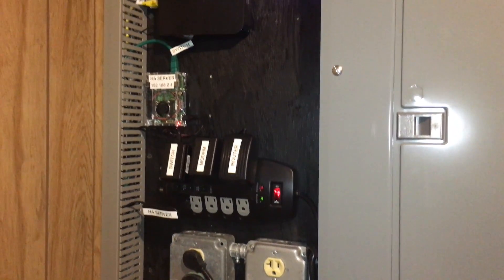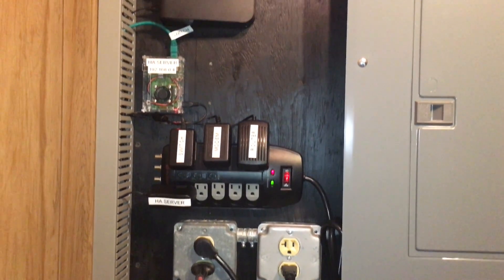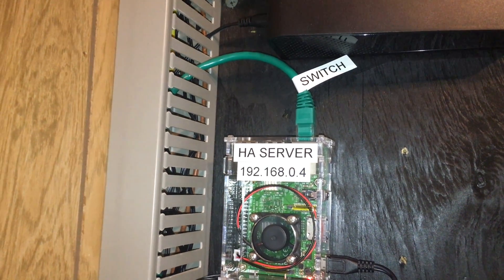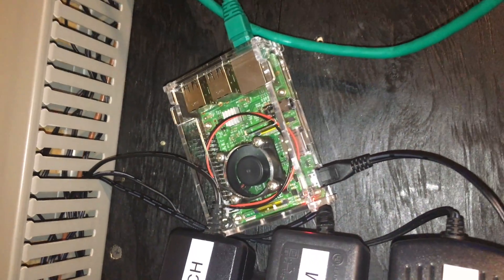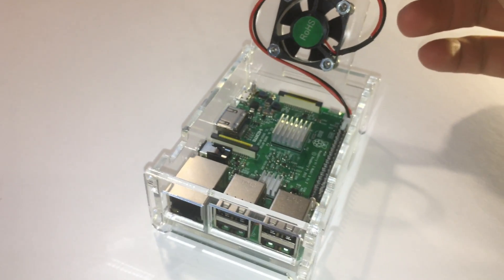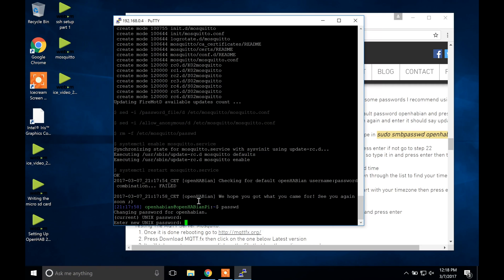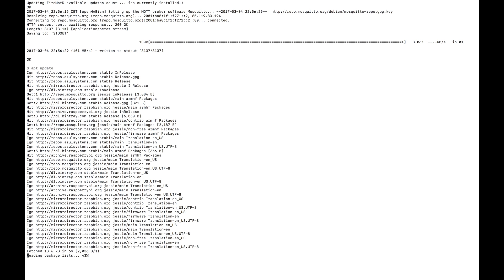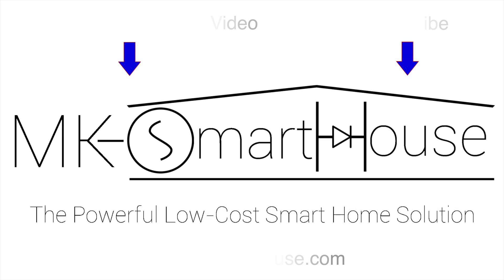Complete Guide Setting Up The Home Automation Server (OpenHAB 2 + MQTT): Demo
In this video I will show you The Smart Home, Home Automation Server in action which runs OpenHAB 2 and Mosquito MQTT Server all on a raspberry pi 3. I will also explain the whole process of how this Home Automation Server works and what we will achieve by creating it.

Product Links:

Raspberry Pi Stuff
Raspberry Pi 3
Case With Fan
Power Adapter
Micro SD Card
Ethernet Cables
Wall Mount Hardware
Plastic Spacers
Screws (M3.5 + 20mm)
Tools
Micro SD Card Reader
Impact Gun + Drill
Screw Bit Set
Drill Bit Set
Counter Sink Bit Set